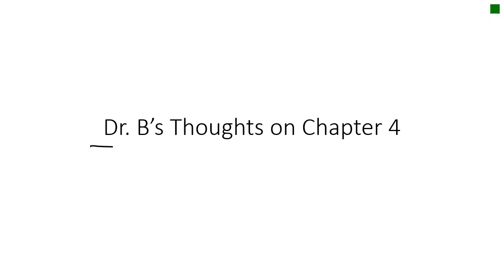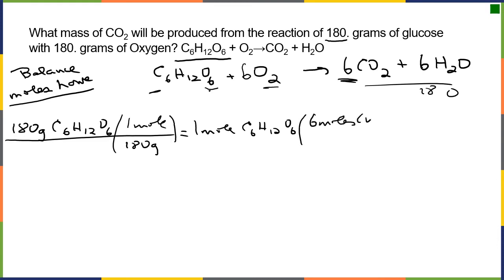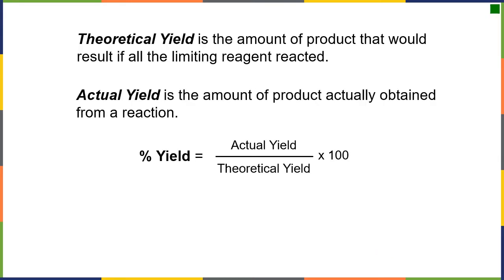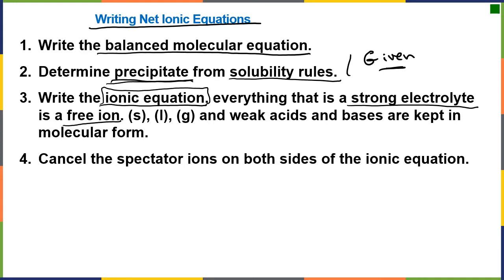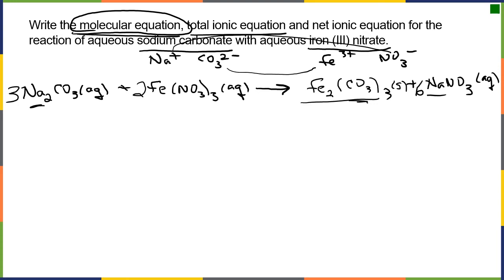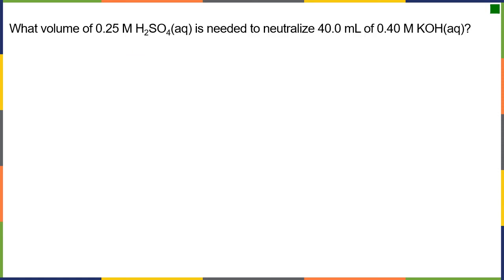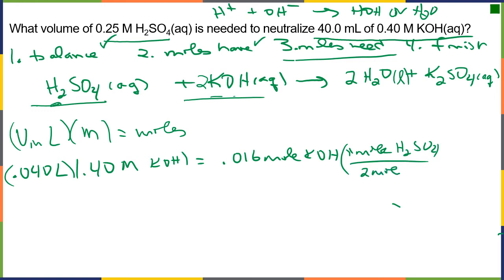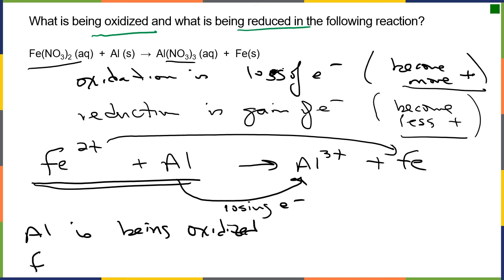Thoughts on Chapter 4